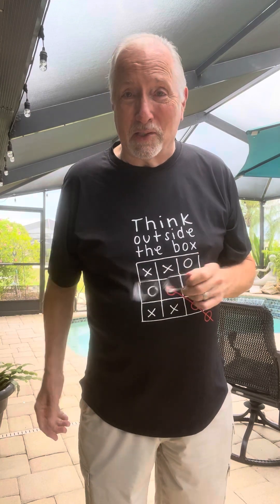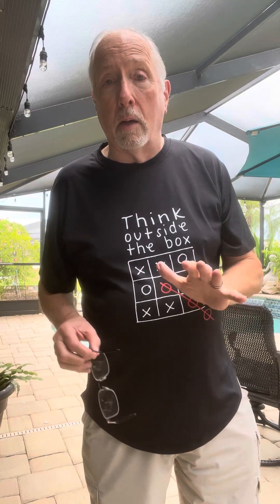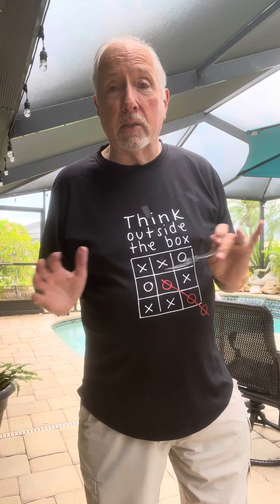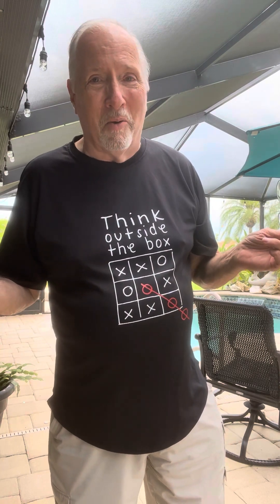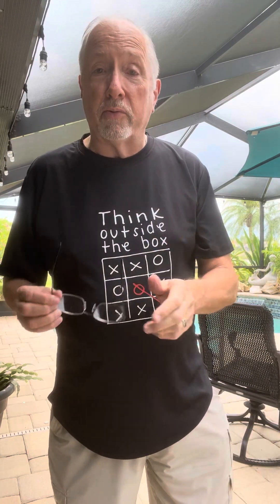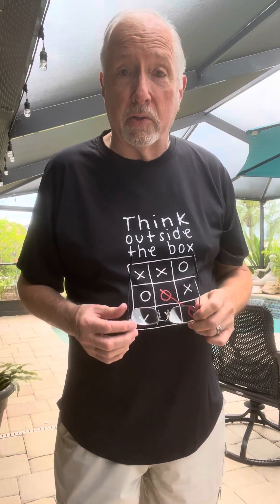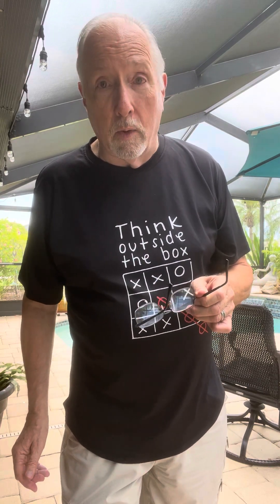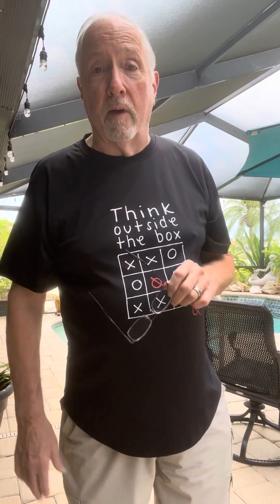I’ve worked with about every medical modality known to man for almost 40 years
I will be at Orlando Disability Expo 7/10~7/12 Reccommed you setup appt.prior to my Arrival😎